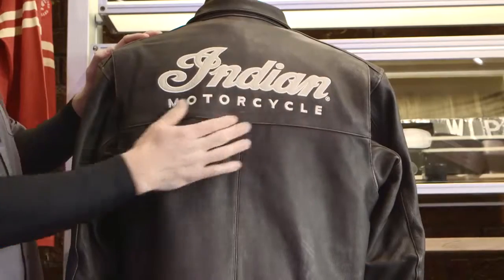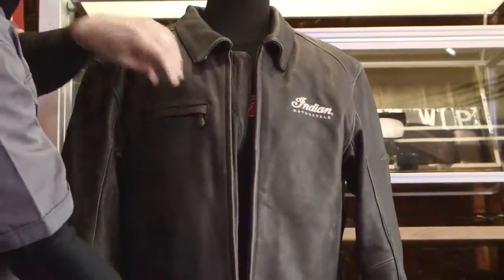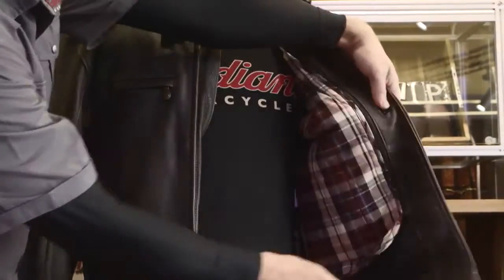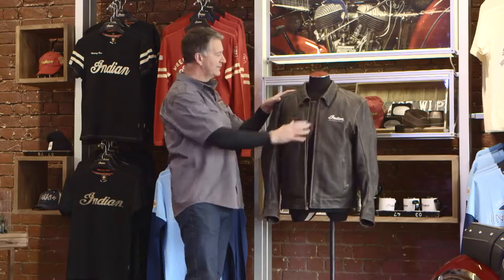Indian Motorcycle Apparel